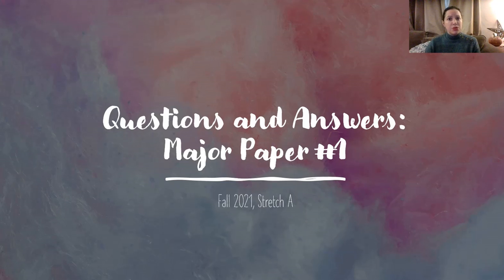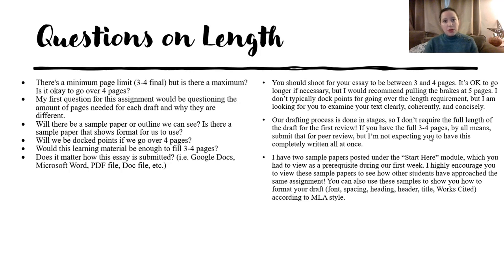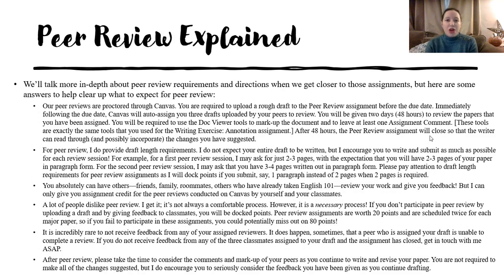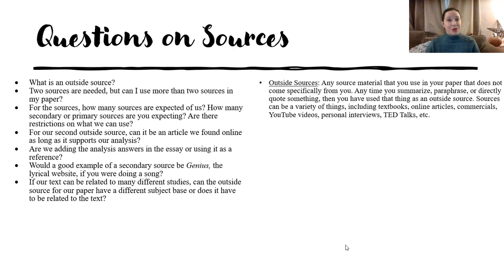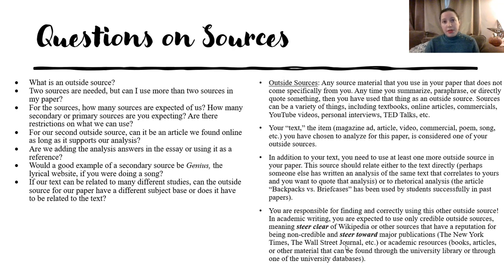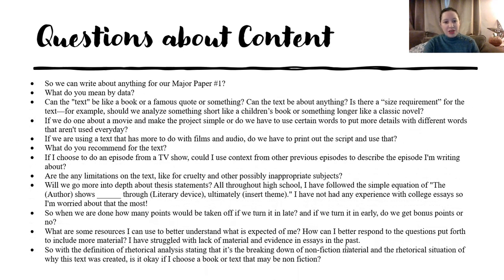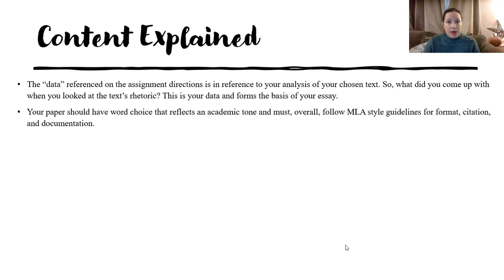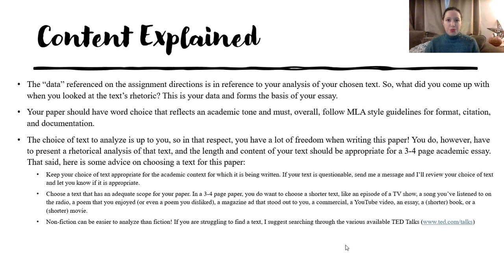Stretch A: Q&A on Major Paper #1